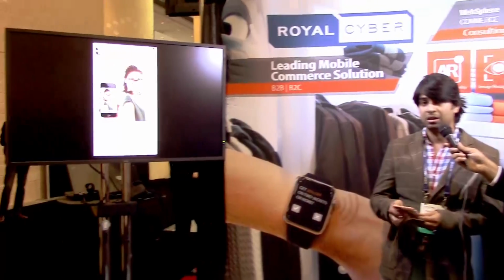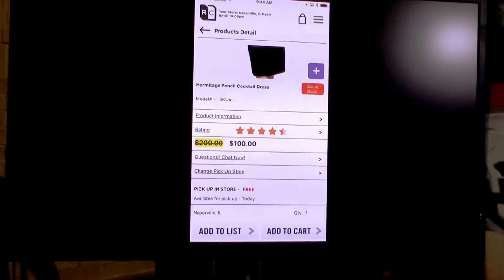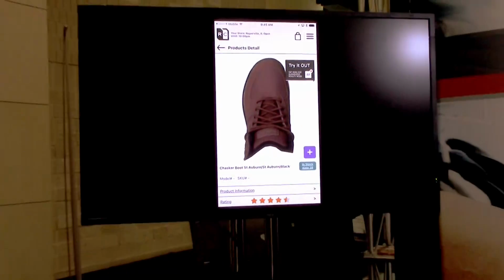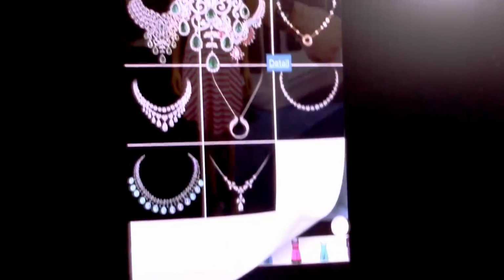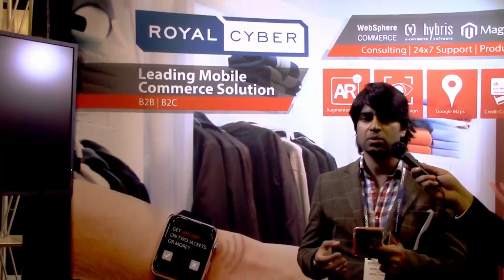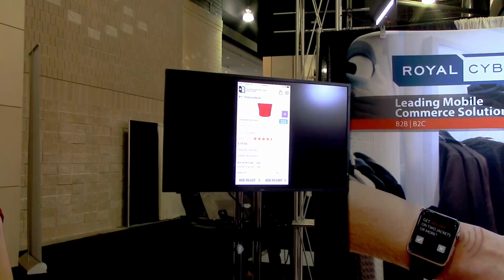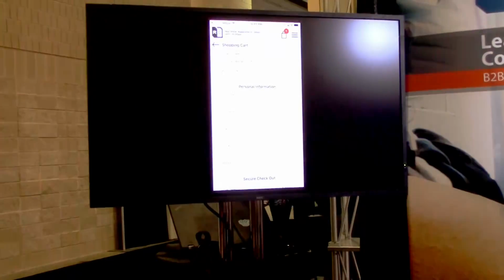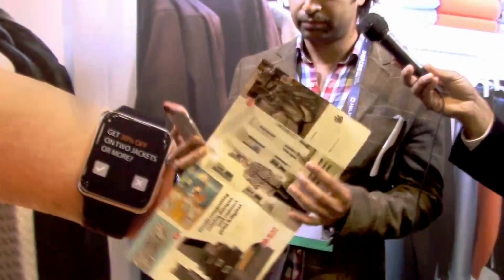Shop Org 2015